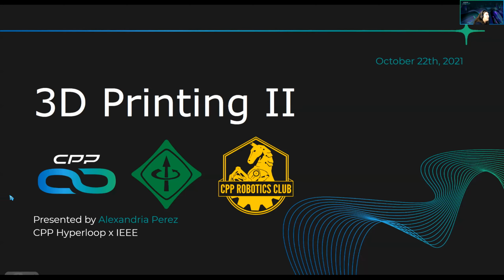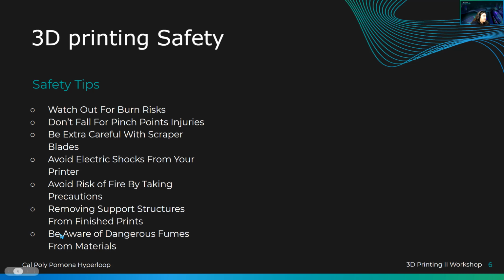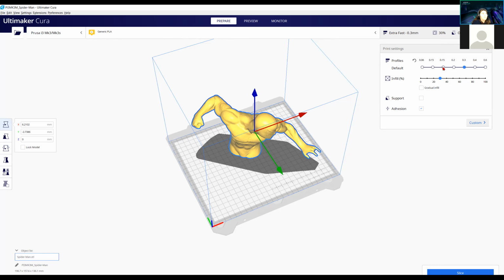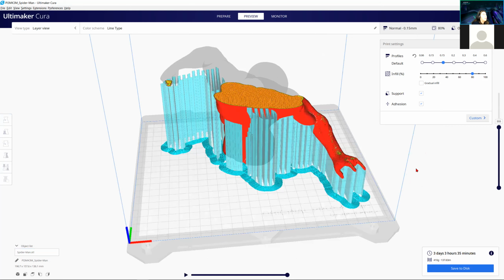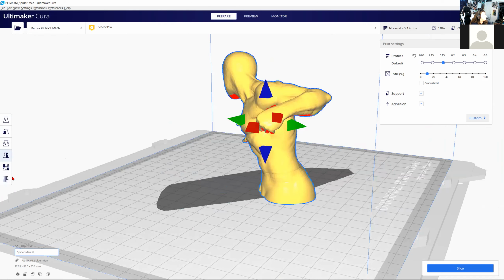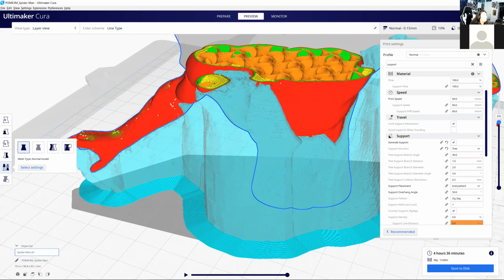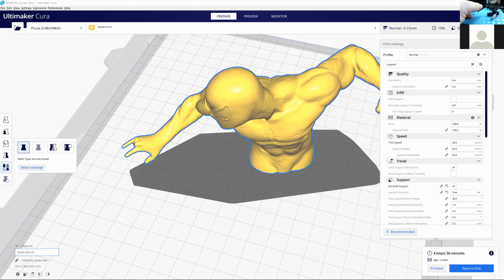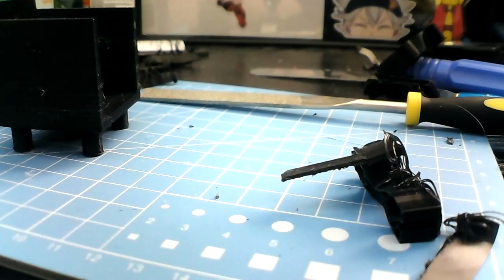[10/22/2021] 3D Printing II Workshop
CPP Hyperloop x IEEE x Robotics
3D Printing II Workshop

Skills Covered:
3D Printing Safety
Filament Types
Printing Customizations
- Complex Designs in Cura
- Print Settings
- Supports
- Cura Tips and Tricks
- GCode Files